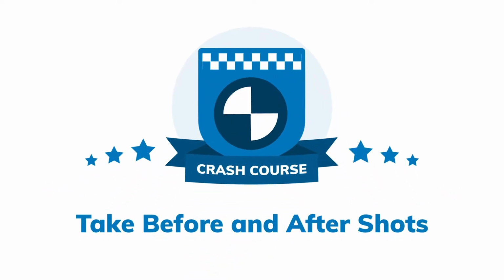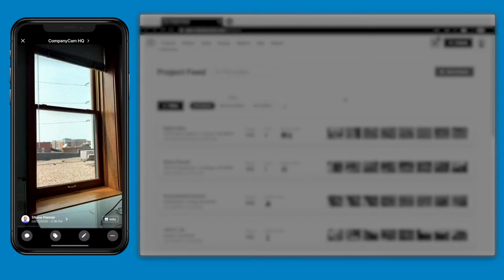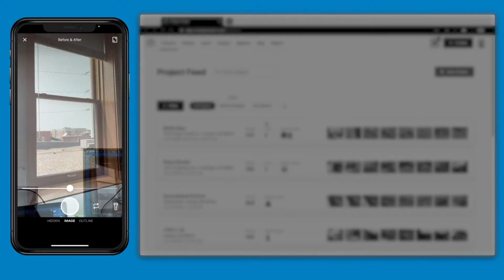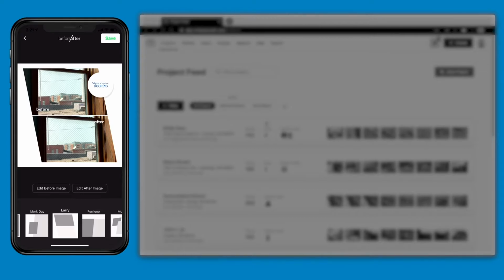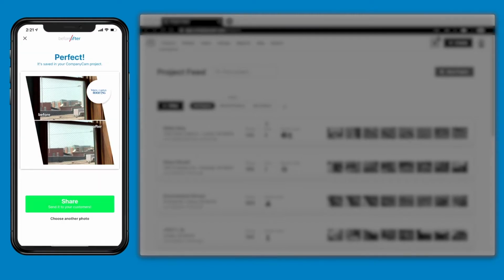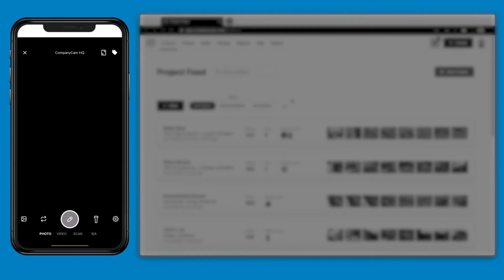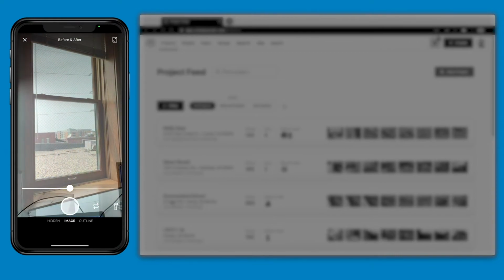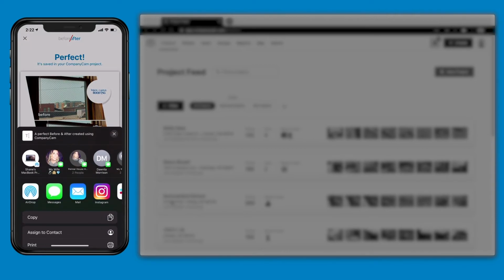CompanyCam Crash Course: Take Before and After Shots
Our crash course has all the info you need to hit the ground running with CompanyCam.
Complete the entire course and we'll send you some swag.